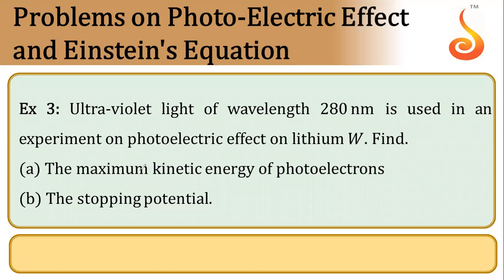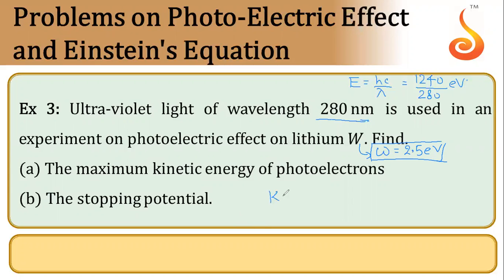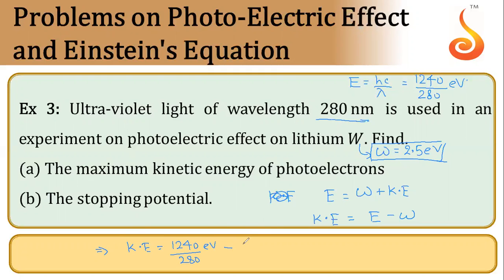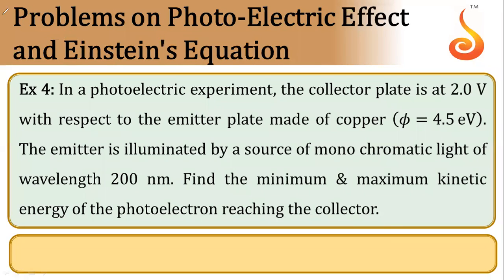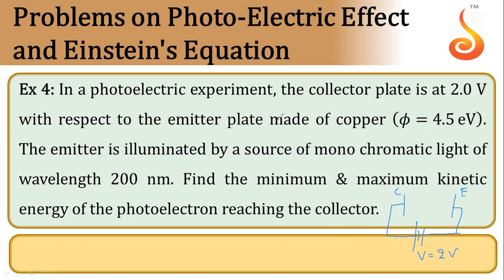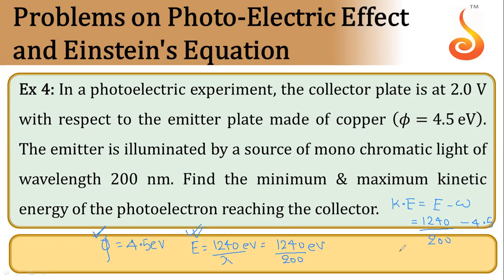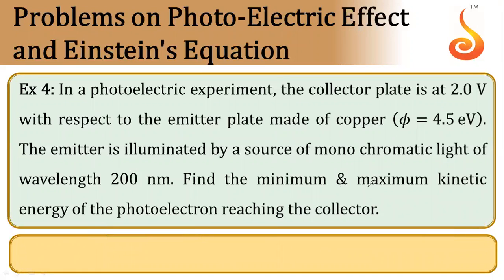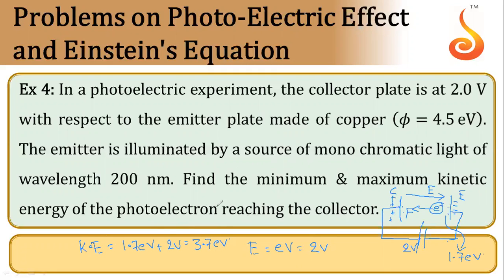PU 2 | NEET S1 | Physics | Dual Nature of Radiation and Matter | Lecture 01 | Slide 27 | EX 3 & 4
Welcome to Concept Videos for NEET! This slide will explain Example 3 & 4 of Dual Nature of Radiation and Matter. We are sure you will have an effective learning experience.